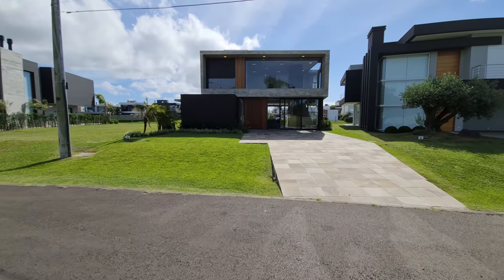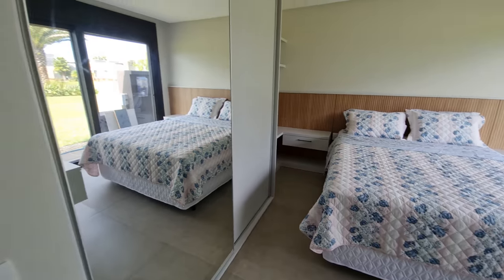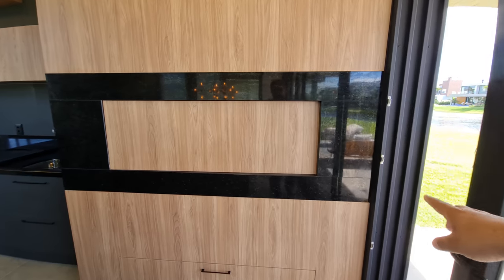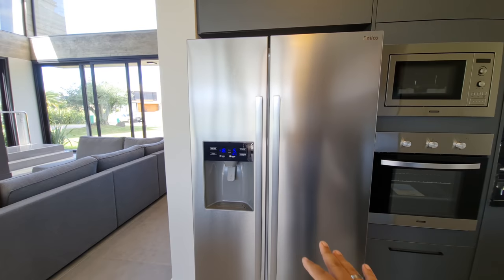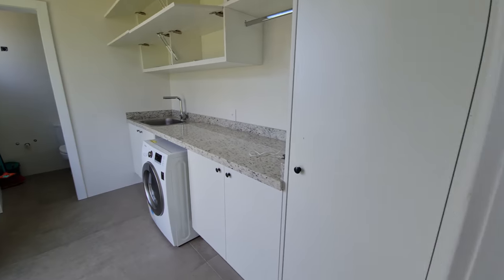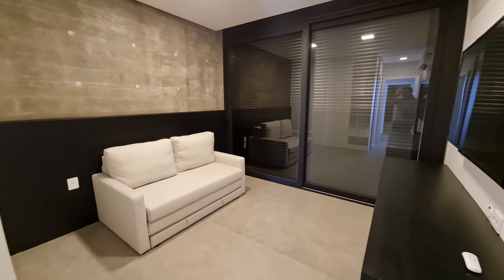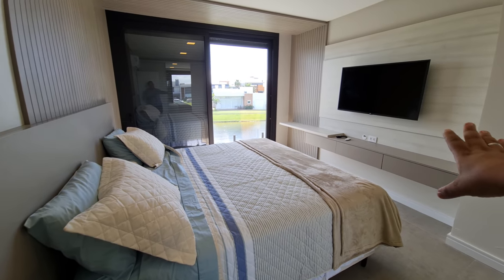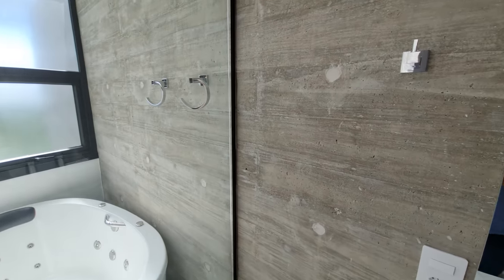Casa Na Beira do Lago Estilo Contemporânea Fachadas em Concreto Aparente No Enseada Xangri-lá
Linda casa novinha no condomínio enseada Xangri-lá! aqui na A4 imóveis vocês encontra as melhores opções.

Casa com arquitetura arroja, estilo contemporâneo e inovador!

Composta de 5 amplas suítes sendo uma térrea e uma máster, amplo living 3 ambientes com pé direito alto com lareira, concreto aparente, espaço gourmet com churrasqueira, piscina com linda vista para o lago, terreno diferenciado,, varanda balanceada em concreto aparente, Mobiliada, estuda receber imóvel de menor valor e prazo direto!

Maiores informações ligue agora mesmo 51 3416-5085